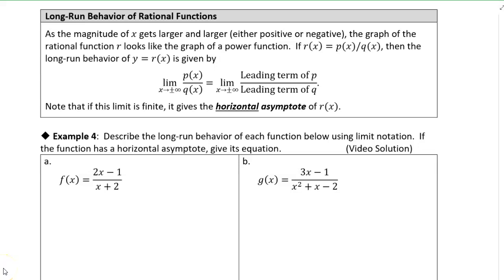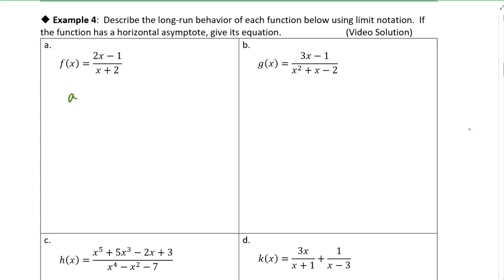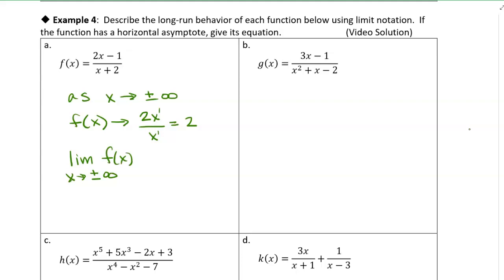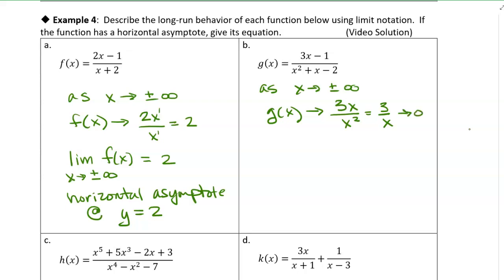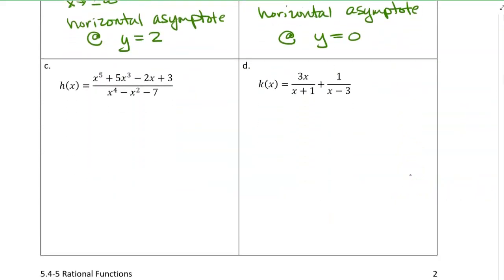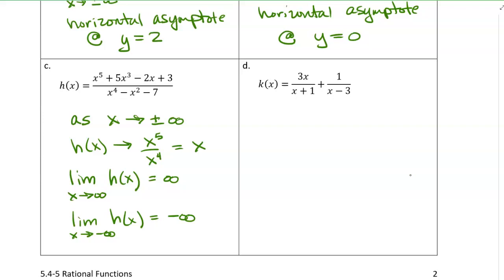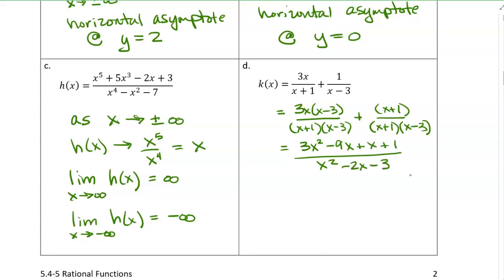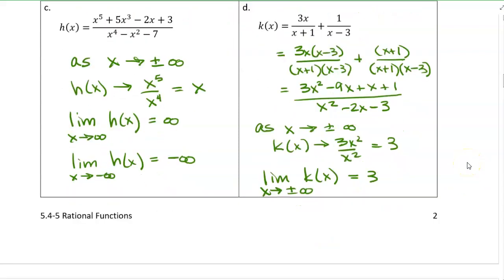5.4-5 Rational Functions: Example 4